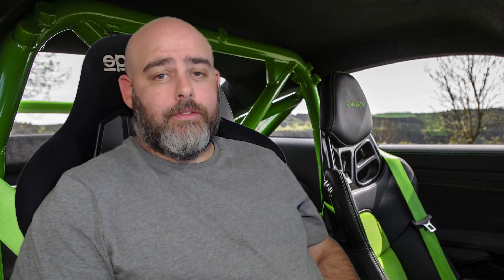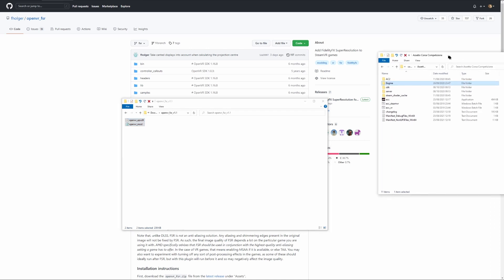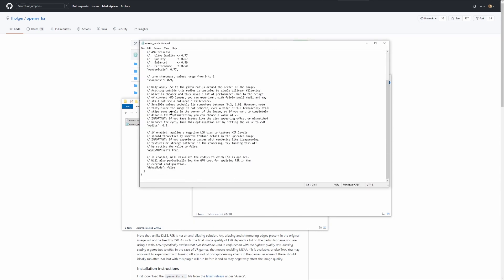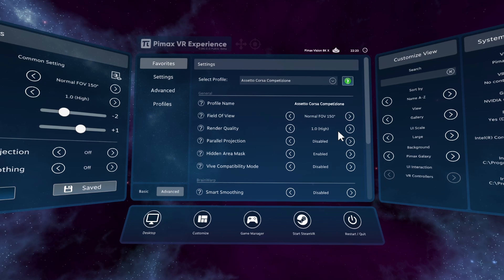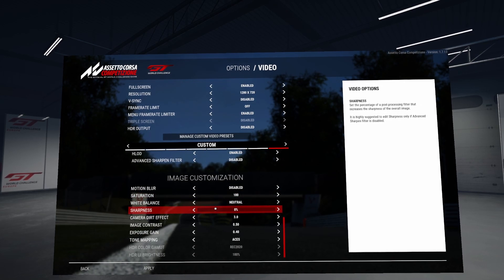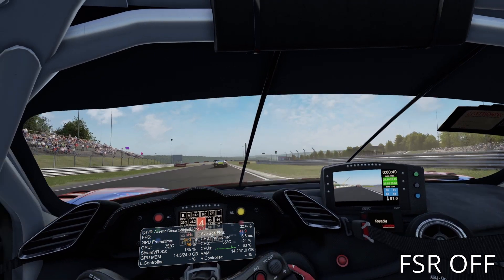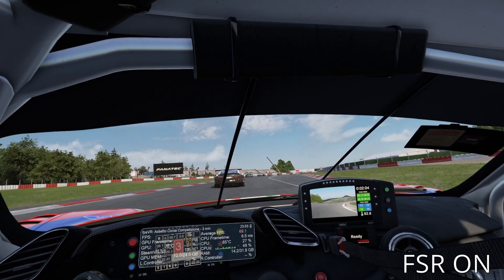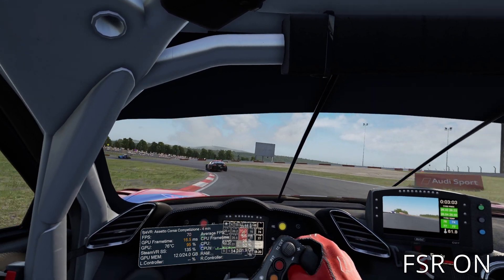HUGE VR performance BOOST - proven in Assetto Corsa Competizione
Clickbait I hear you cry... No no no, watch me make Assetto Corsa Competizione a smooth framerate experience while maintaining high fidelity graphics in VR.

OpenVR_FSR from fholger in GitHub gives OpenVR games a very welcome FPS boost. It uses AMD's FSR technology and provides gains much along the same lines as DLSS from Nvidia, although it's not exactly achieved the same way.

$20 off Pimax with code: adam20